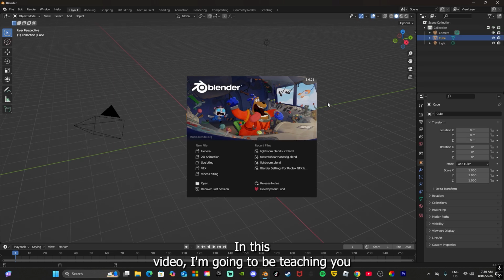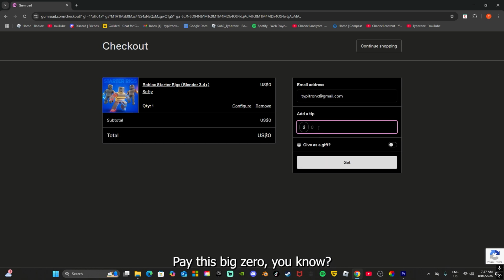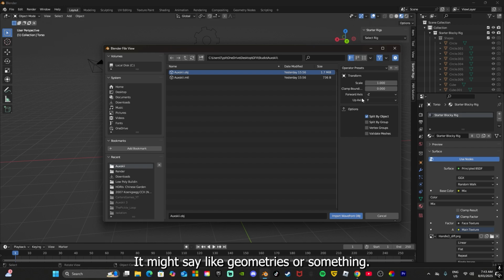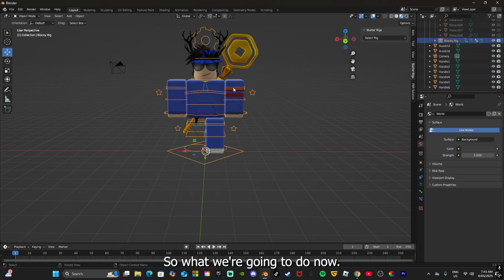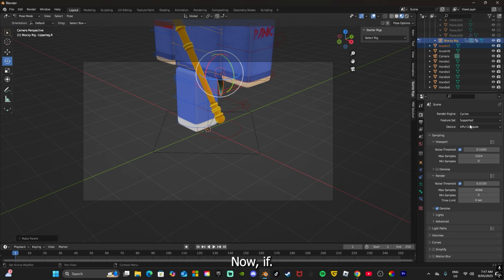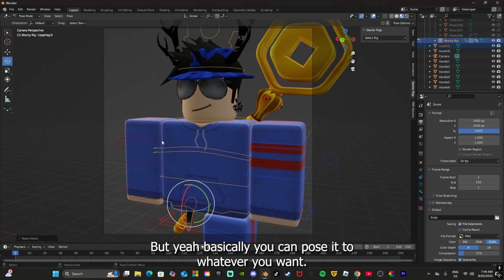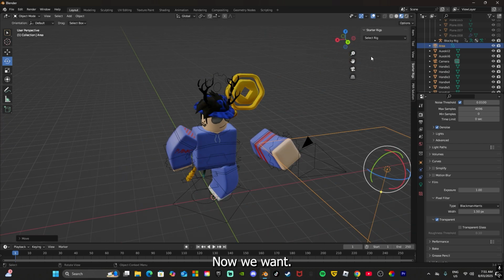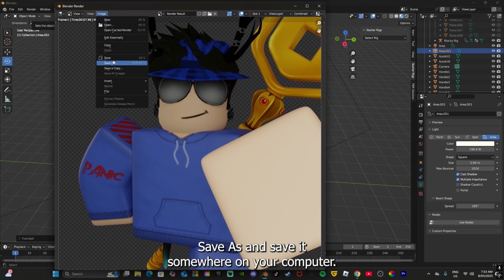How to Download Roblox Softy Rigs & Render Your GFX in Blender! 🎨💻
Want to create high-quality Roblox GFX? In this tutorial, I'll show you how to download Softy Rigs, export your character from Roblox Studio, and render stunning GFX in Blender! Perfect for beginners and those looking to improve their skills!

🔹 What You'll Learn:
✅ How to download and install Softy Rigs
✅ Exporting your Roblox character from Studio
✅ Importing and setting up in Blender
✅ Rendering a clean and professional GFX